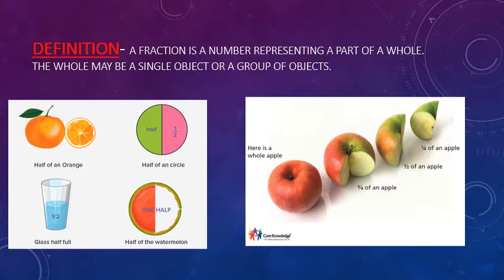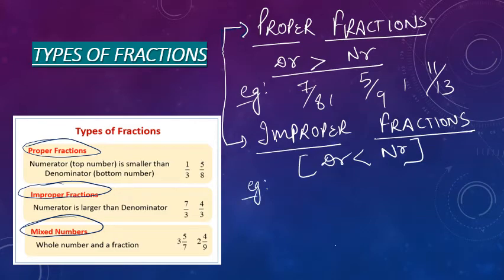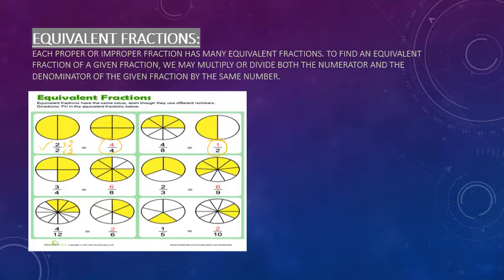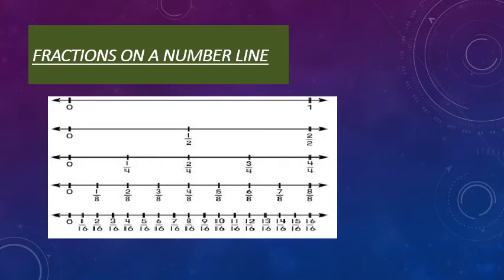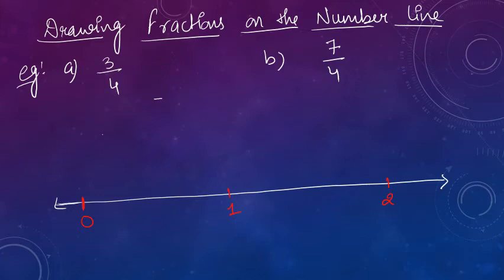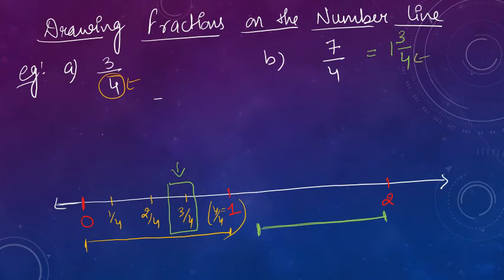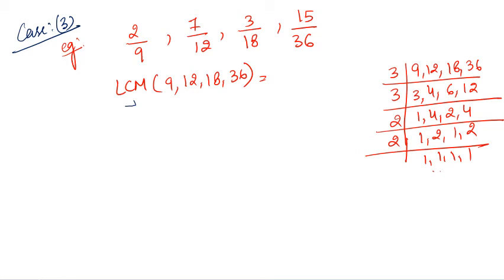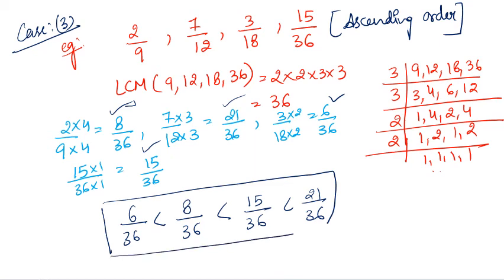Class 6 Fraction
Class 6 Fraction-1